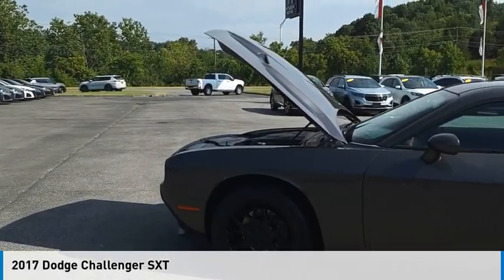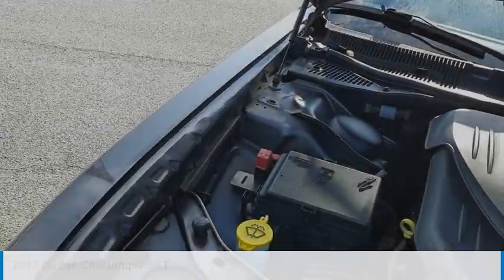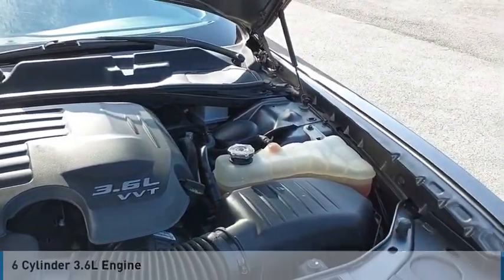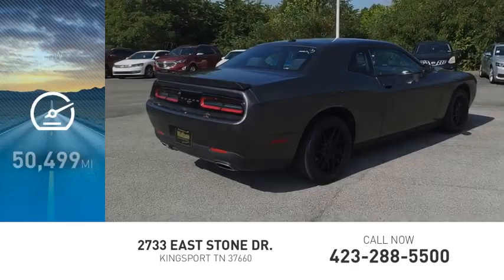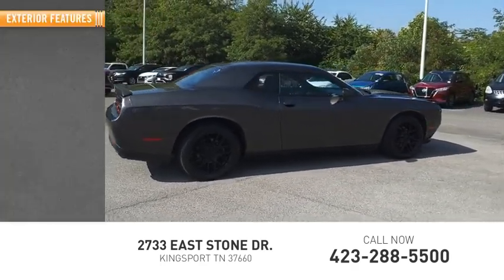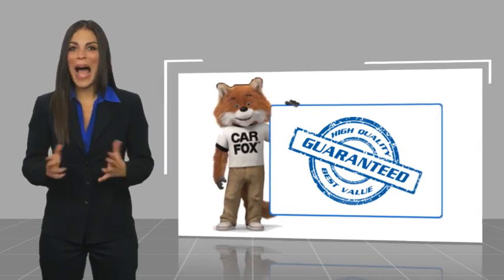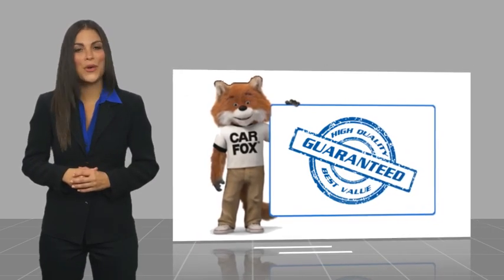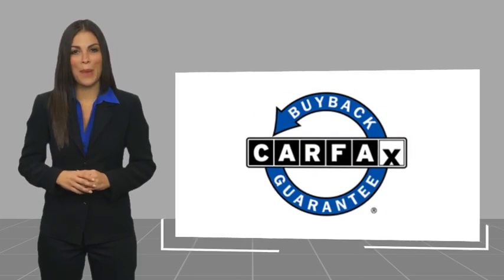2017 Dodge Challenger Kingsport TN 7739P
2017 Dodge Challenger SXT

2733 East Stone Dr.

Clean CARFAX.brbrGranite Crystal Metallic Clearcoat 2017 Dodge Challenger SXT RWD 8-Speed Automatic 3.6L V6 24V VVTbrbrRecent Arrival! Odometer is 35094 miles below market average! 19/30 City/Highway MPGbrbrbrPlease contact our internet department with any questions @ (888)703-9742.